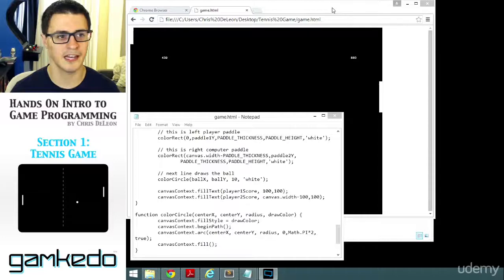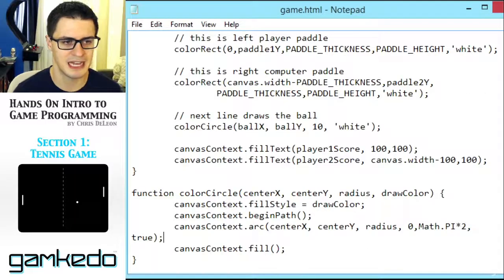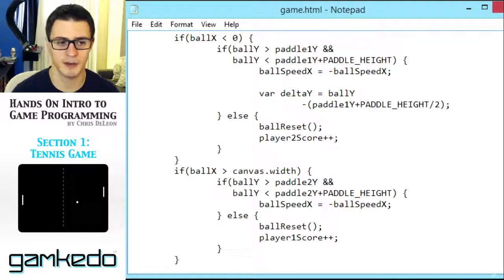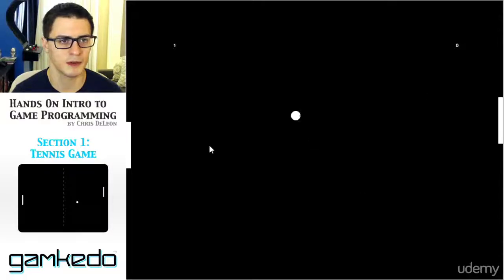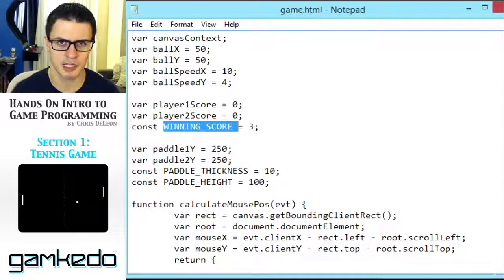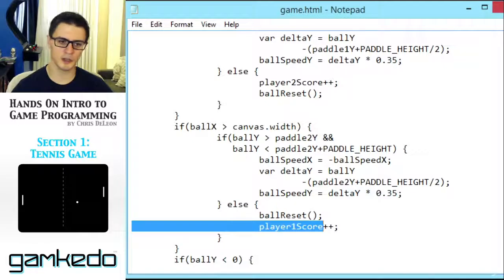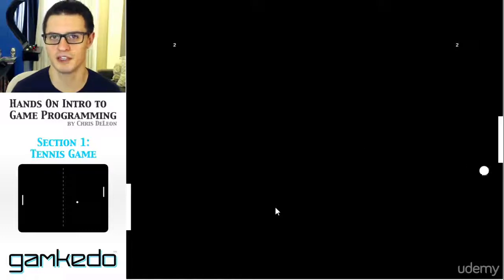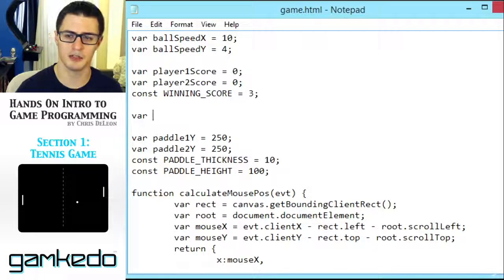Code Your First Game-Arcade Classic in JavaScript (10 Ball Control & Winning)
At the end of this short course you'll have programmed your first game. You'll learn gameplay development fundamentals by really doing it – writing and running real code on your own machine.

Each step of the course has the source code attached exactly as it should look at that time (click "View Resources" then "Downloadable Resources"), for you to compare to or pick up from, so you can't get stuck!